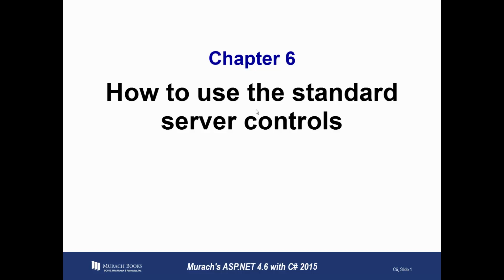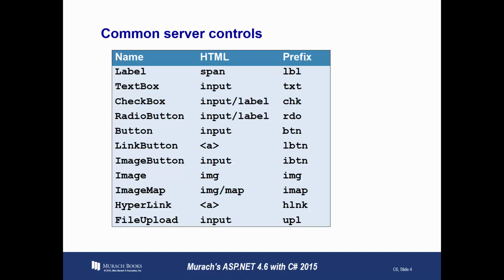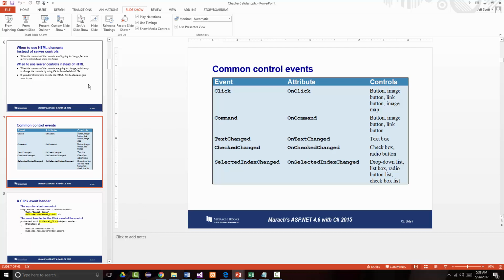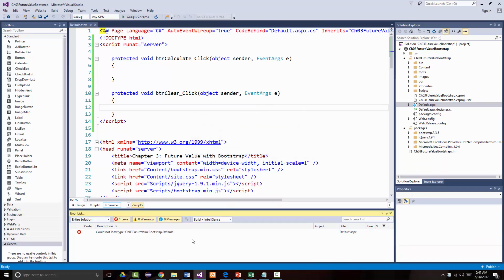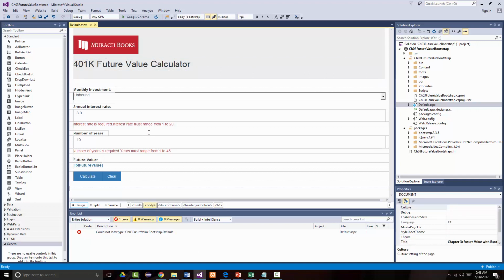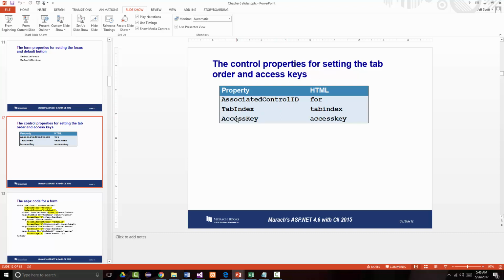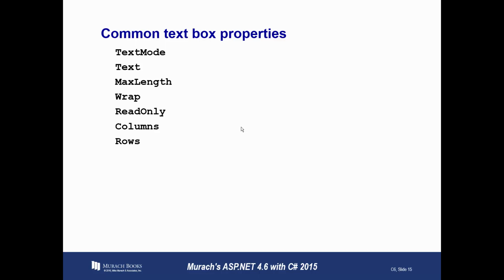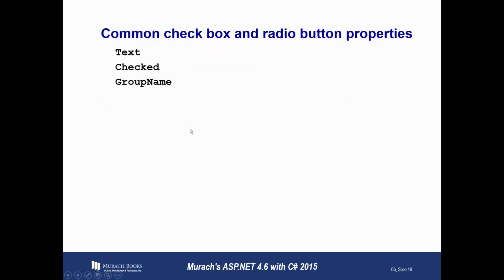AWD1111 - Chapter06 - Part01- PPTs